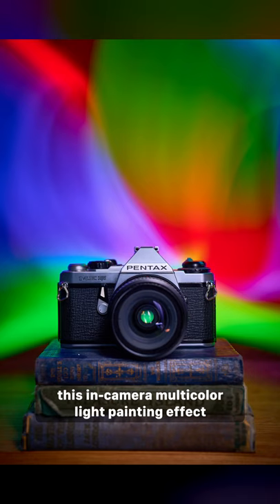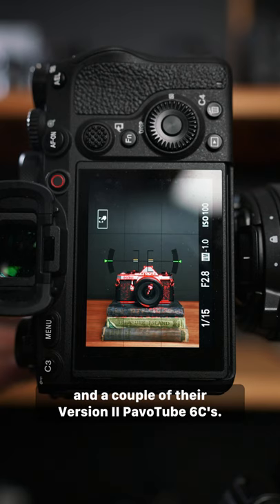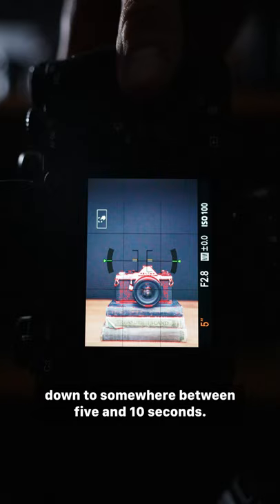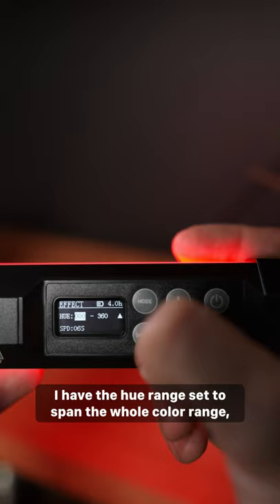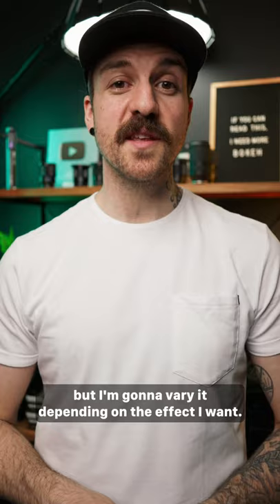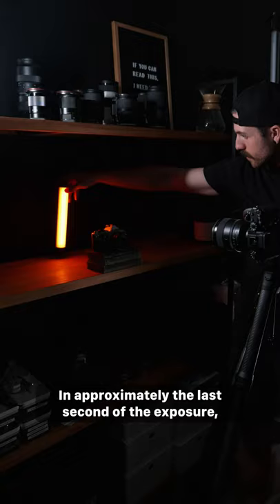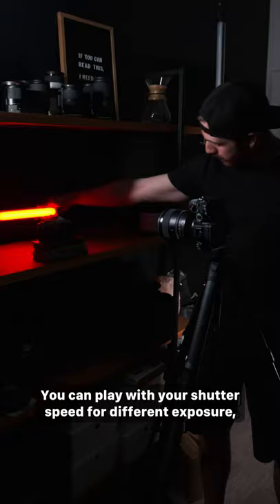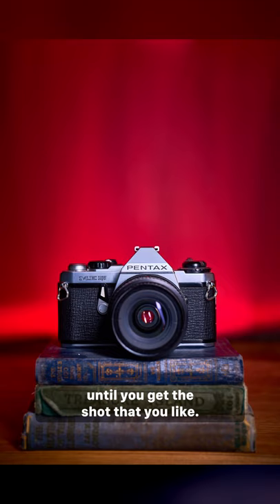IN CAMERA MAGIC! Light Painting with Nanlite Pavotube 6C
Learn how I created this IN CAMERA multi-color light painting effect with the Nanlite Pavotube 6C's.

Music & Stock Footage In My Videos:
I get my music & stock footage from the following amazing services. Use these links for free trials or sign up bonuses!

Main Gear Use to Make My Videos:
Cameras:
▸ Sony A7Siii
▸ Sony A7iii
▸ Sony a6600

Full Frame Lenses:
▸ Tamron 28-75 f2.8 (affordable all around)
▸ Tamron 17-28 f2.8 (affordable wide angle zoom)

Audio:
▸ Deity D3 (on camera mic)
▸ Rode Wireless Go (compact wireless system)

Lighting:
▸ Aputure 300d ii (key light)
▸ Aputure 120d ii (rim/hair light)

Other:
▸ WANDRD PRVKE 31L (best backpack)
▸ iFootage Gazelle Tripod (main studio tripod)
▸ iFootage Tripod Head
▸ 3Legged Thing Punks Brian Tripod (travel tripod)

🛒 B&H Photo